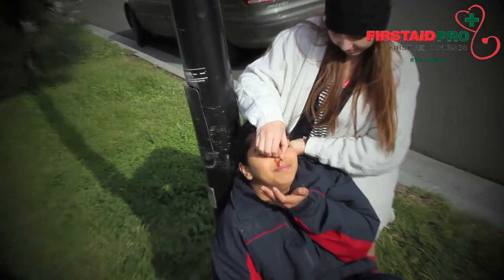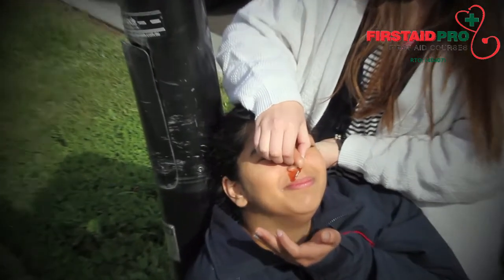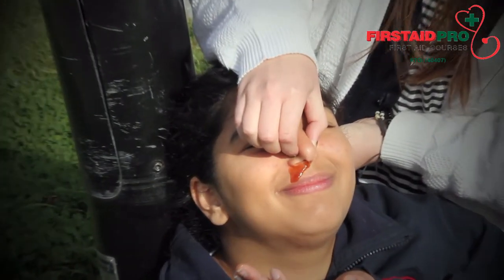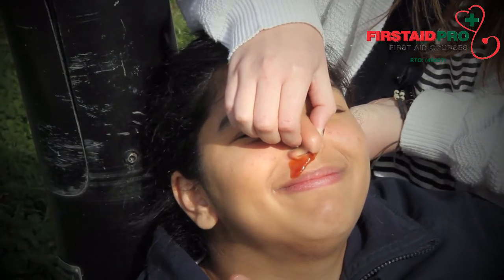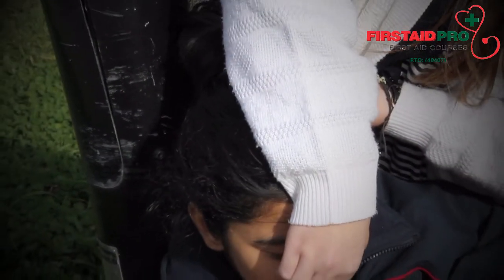Nose bleed FAP